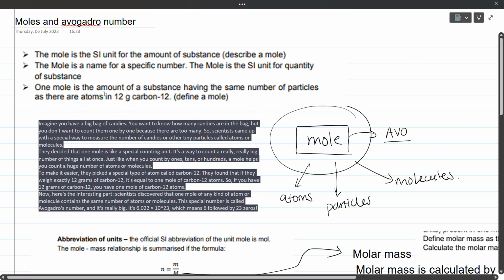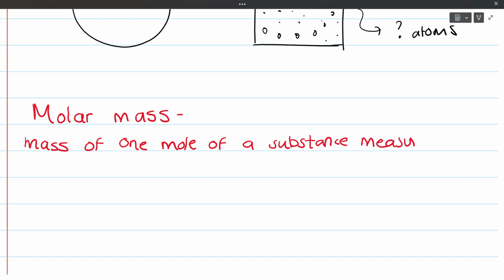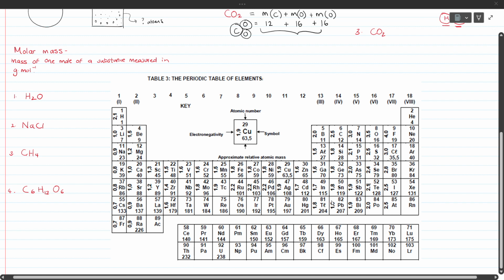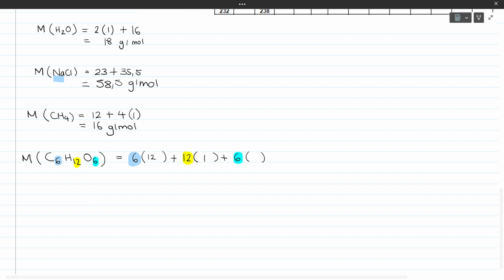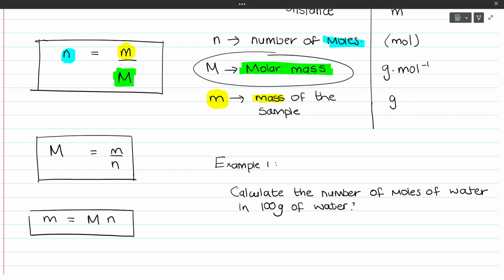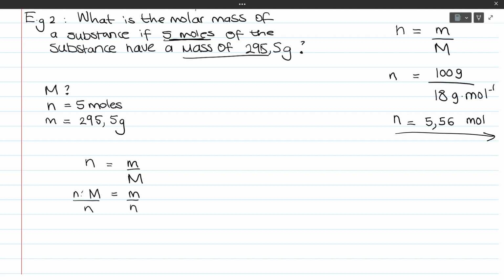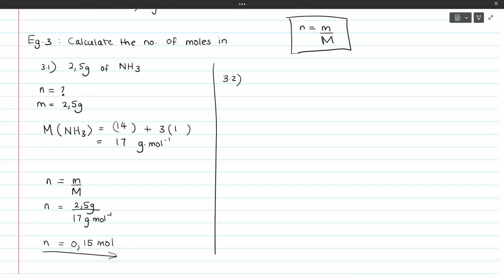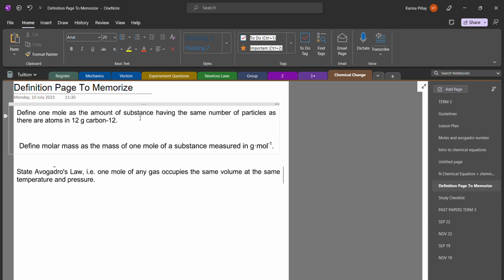Moles and avogadro number 10 July 2023